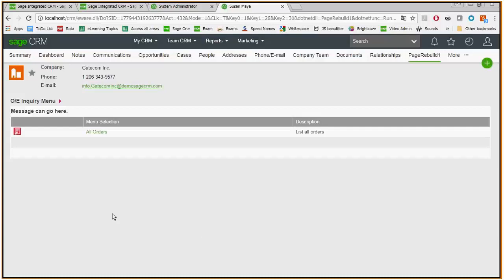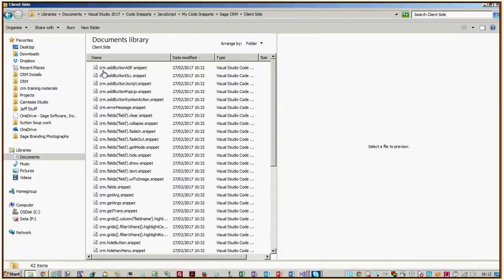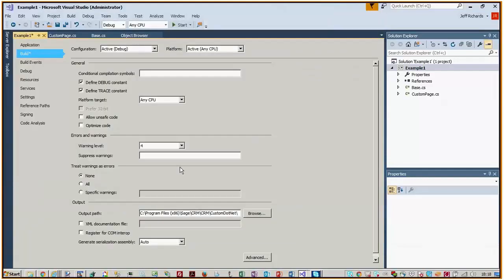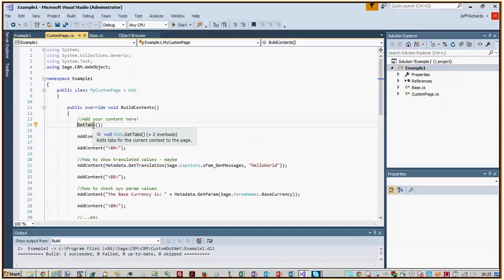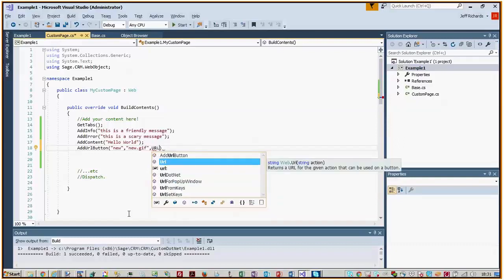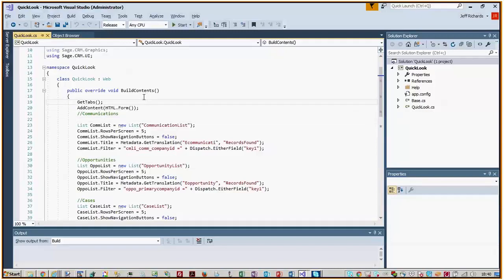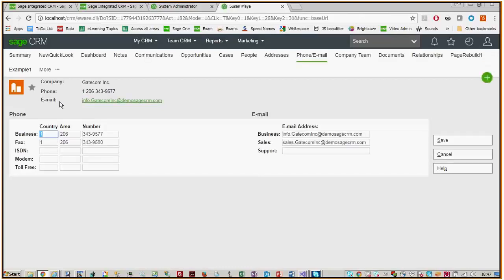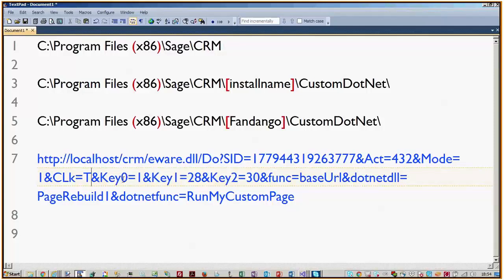Sage CRM: A Quick Introduction to Extending Sage CRM using the .NET API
This is a recording of Part 1 of a training session provided for Partners and Developers extending integrated Sage CRM using the .NET API.